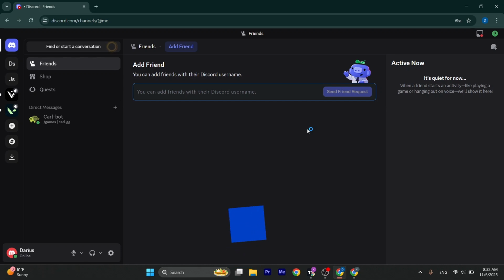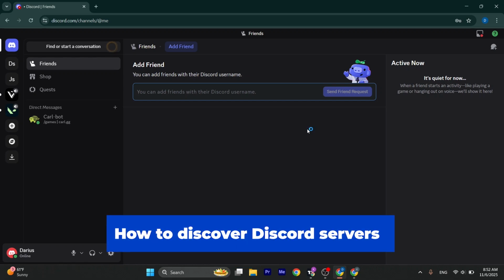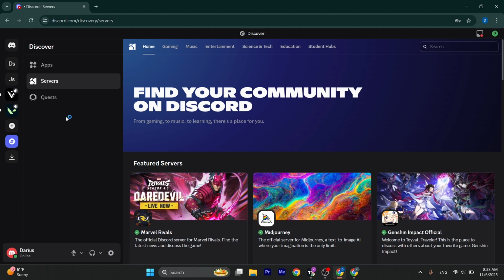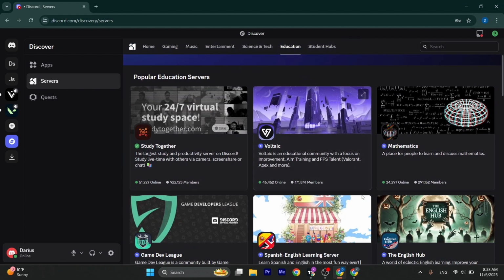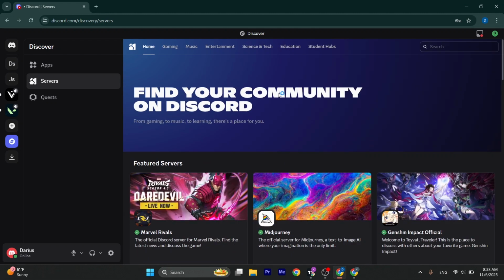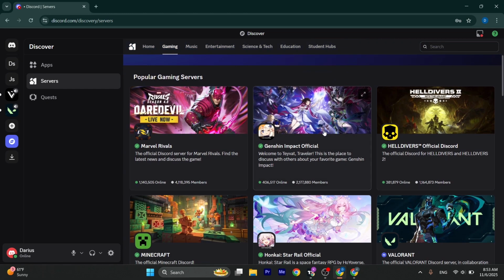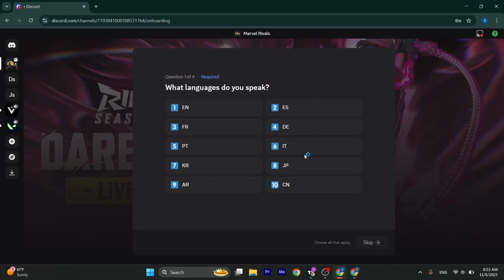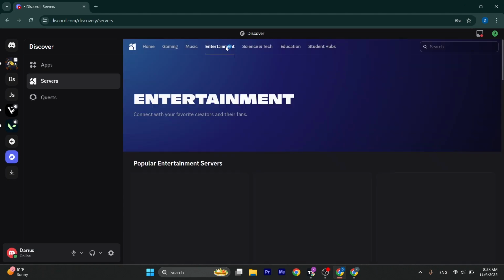How To Discover Discord Servers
In today’s video, I’ll be showing you how to discover and join Discord servers. Discord offers thousands of public servers for every interest, hobby, and community. Whether you’re looking for gaming, study groups, tech discussions, or entertainment, this guide will show you how to find the perfect servers for you.

To get started, head over to the Discovery section on Discord. You’ll find the Discovery icon on the left-hand side of your screen. Click on it to explore the wide variety of public servers available. This section is designed to help you discover new communities easily and quickly.

At the top of the Discovery section, you’ll see multiple categories. You can browse through these categories to find servers related to gaming, art, music, study, or any other interest. If you already know the name of a particular server, you can use the search bar at the top to find it directly.

Once you find a server you want to join, simply click on it and select the Join button at the top. You’ll be added to the server immediately and can start participating in chats, voice channels, and community activities. You can repeat this process to join as many servers as you like.

That’s all there is to discovering and joining servers on Discord!